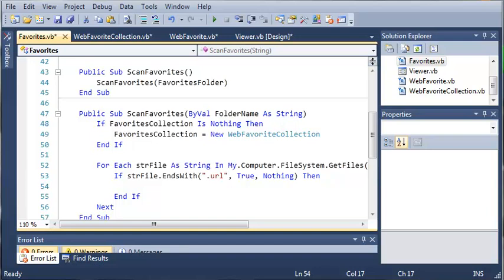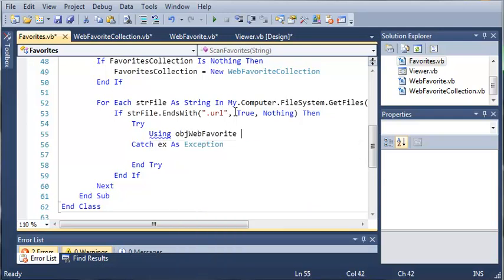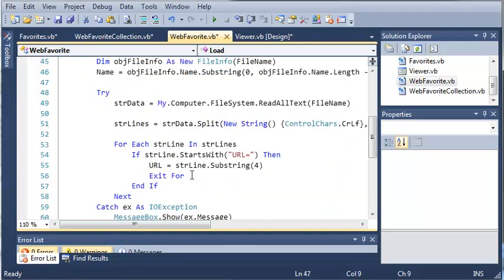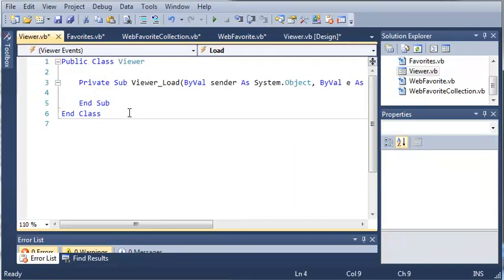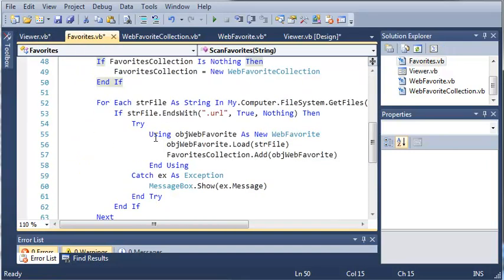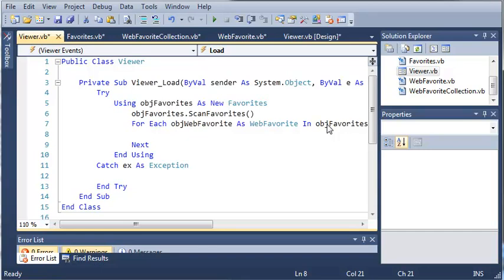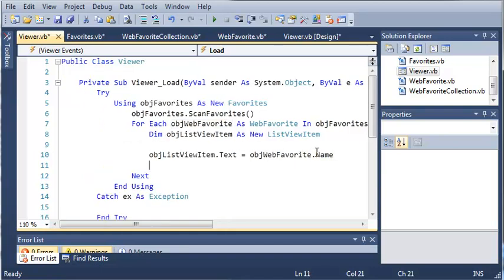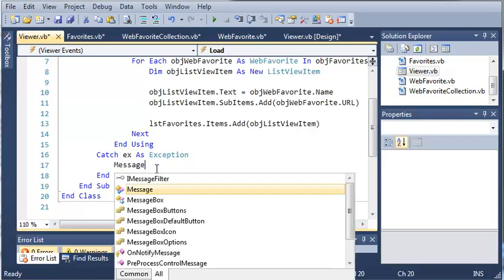Visual Basic Tutorial - 192 - Favorites Part 5 Adding The Favorites To The List